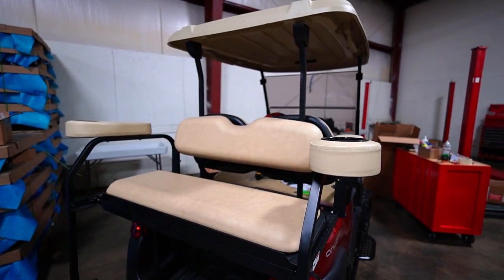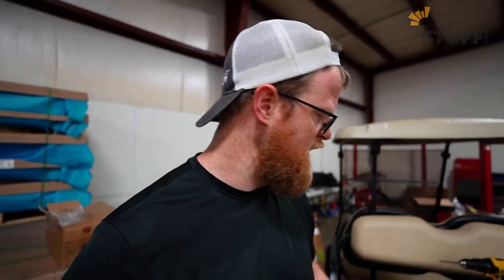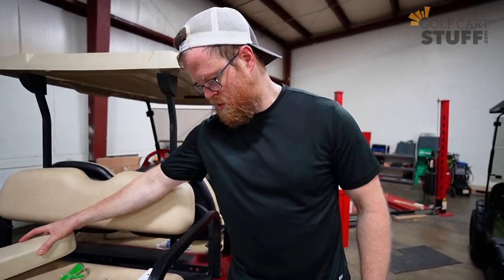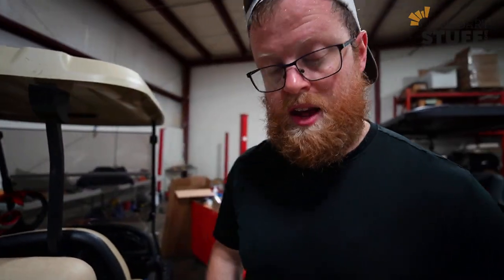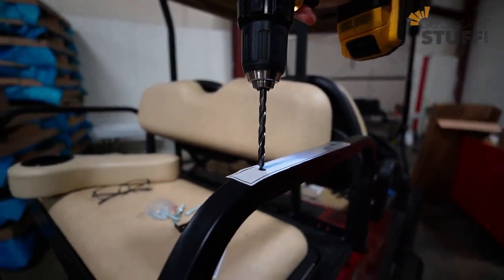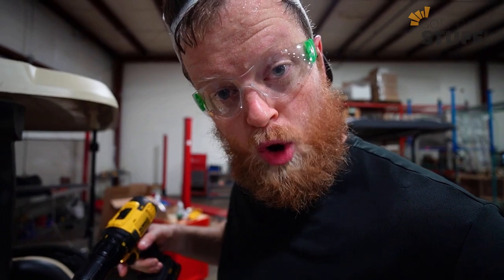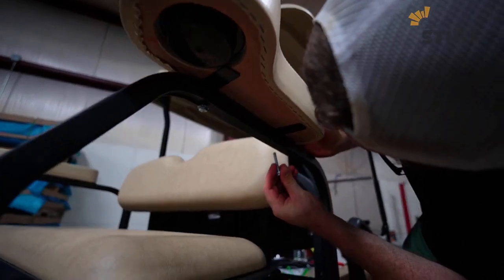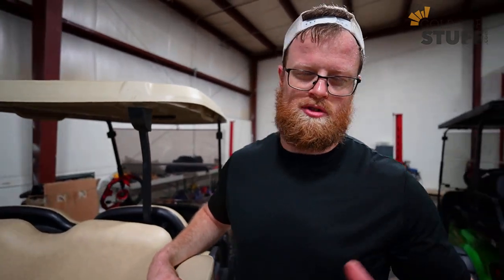How To Install Arm Rest Cup Holders On A Rear Seat! (Club Car, EZGO, Yamaha Golf Carts)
Today in the shop we are going over how to install arm rest cup holders on your golf cart. These golf cart arm rest cup holders install directly onto your rear seat kit. These arm rest cup holders are a fantastic way to improve the experience of your passengers. We are installing these golf cart arm rest cup holders on our Club Car Precedent, but you can put them on any Club Car, EZGO or Yamaha golf cart with a rear seat kit installed!